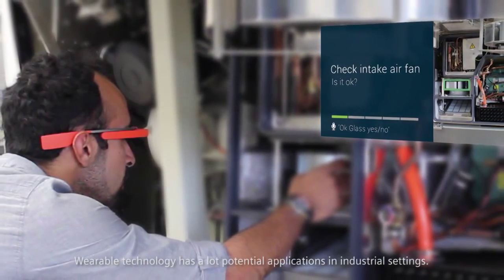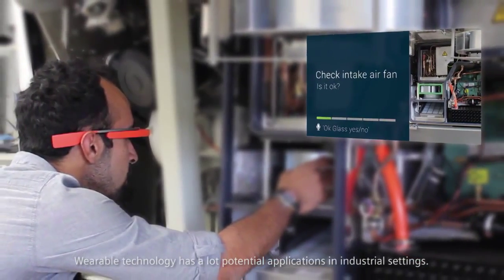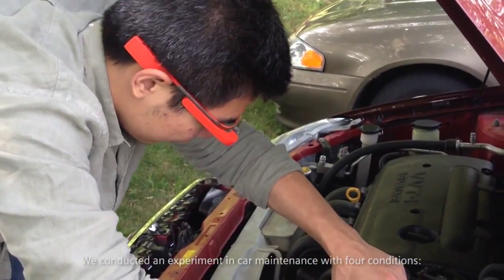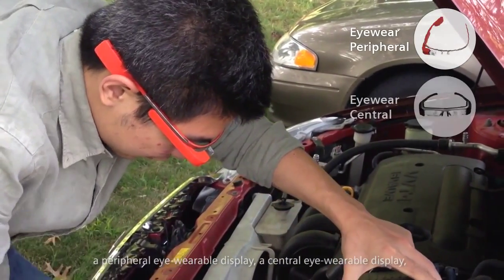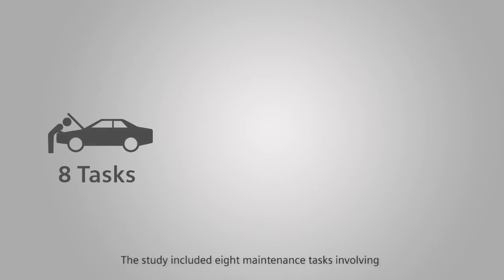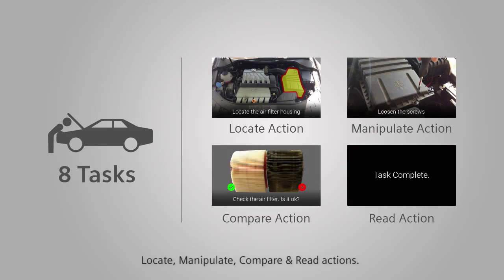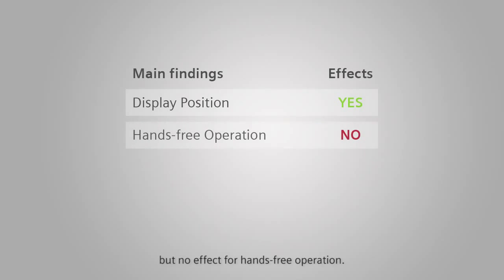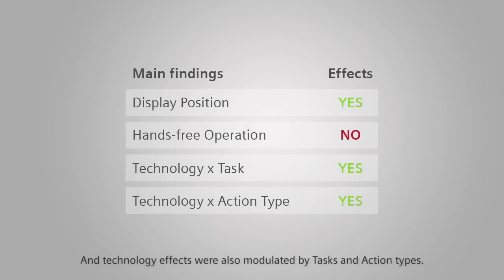Eye-Wearable Technology for Machine Maintenance: Effects of Display Position and Hands-free ...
Eye-Wearable Technology for Machine Maintenance: Effects of Display Position and Hands-free Operation
Xianjun  Sam Zheng, Cedric Foucault, Patrik Matos da Silva , Siddharth Dasari, Tao Yang, Stuart Goose

Abstract:
Exciting developments in eye-wearable technology and its potential industrial applications warrant a thorough understanding of its advantages and drawbacks through empirical evidence. We conducted an experiment to investigate what characteristics of eye-wearable technology impact user performance in machine maintenance, which included a representative set of car maintenance tasks involving Locate, Manipulate, and Compare actions. Participants were asked to follow instructions displayed on one of four technologies: a peripheral eye-wearable display, a central eye-wearable display, a tablet, or a paper manual. We found a significant effect of display position: the peripheral eye-wearable display resulted in longer completion time than the central display; but no effect of hands-free operation. The technology effects were also modulated by different Tasks and Action types. We discuss the human factors implications for designing more effective eye-wearable technology, including display position, issues of monocular display, and how the physical proximity of the technology affects users’ reliance level.